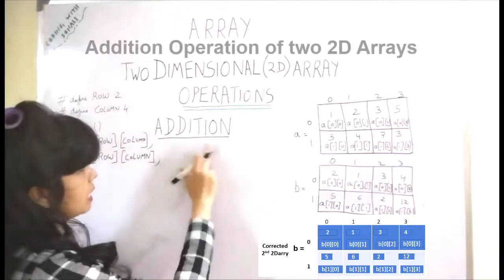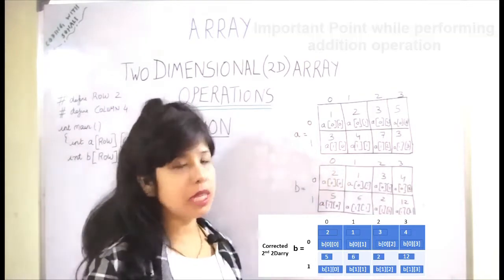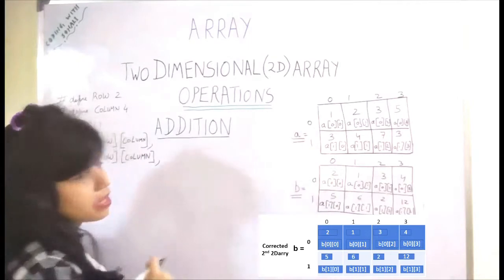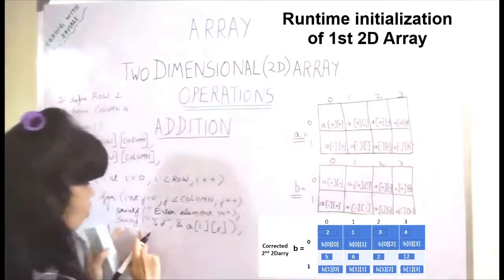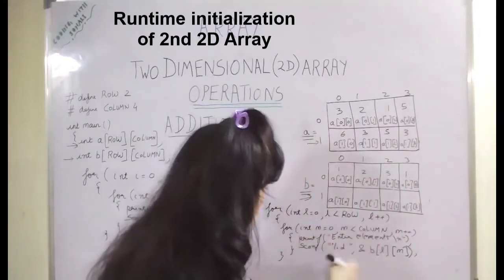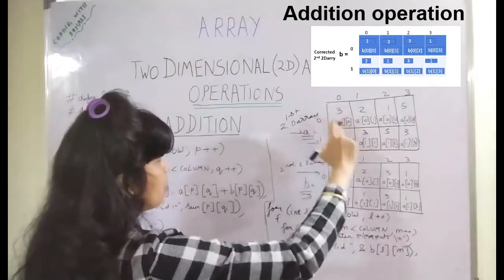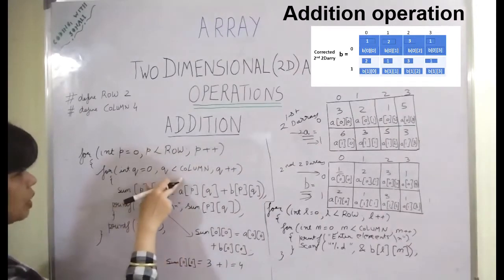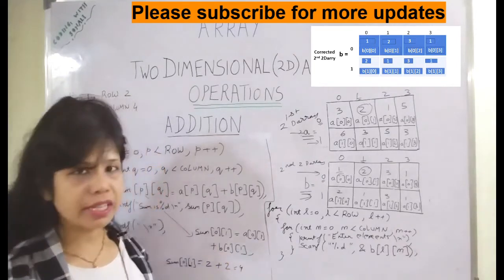Addition of Matrices | Program to add Two Matrix in C by Easy Trick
a. Program to perform addition of two matrix in C
i.e. addition operation on two 2D arrays
b. Condition required to perfom addition operation